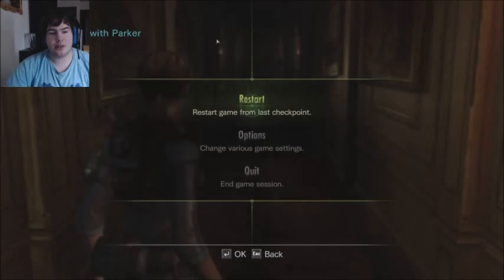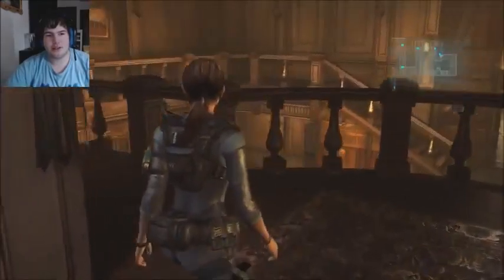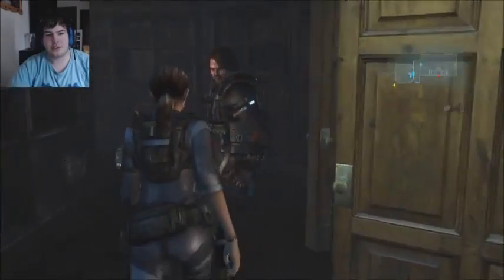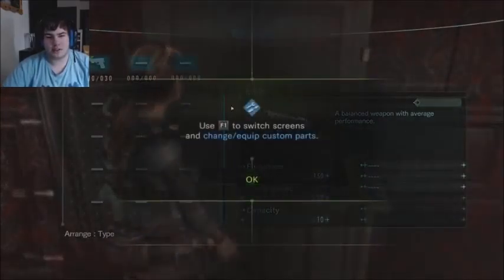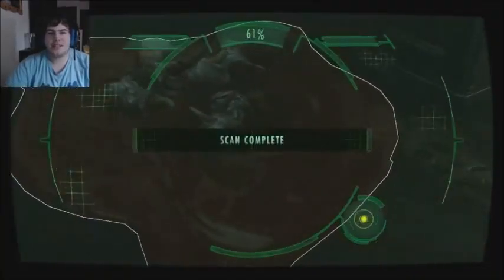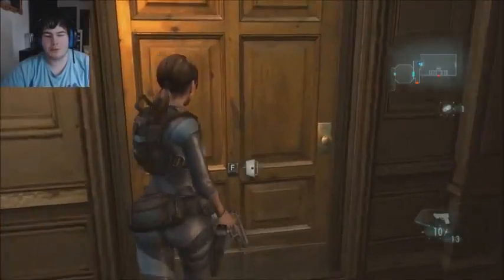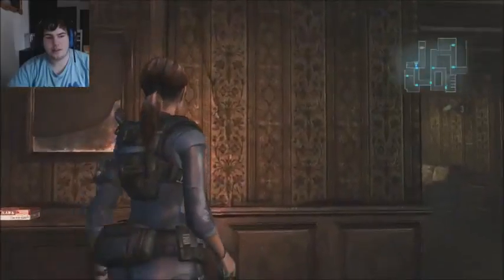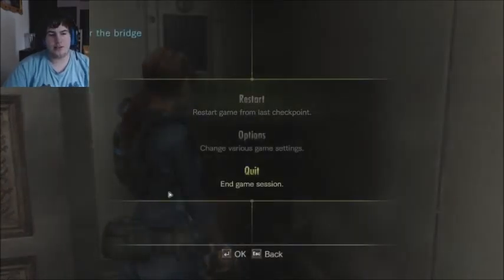Resident Evil: Revelations - Part 4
I continue on in Resident Evil Revelations but I don't have any of my trusted weapons at my side. So I need to make do until I find them.

The outro song: In orbit - By Chronox